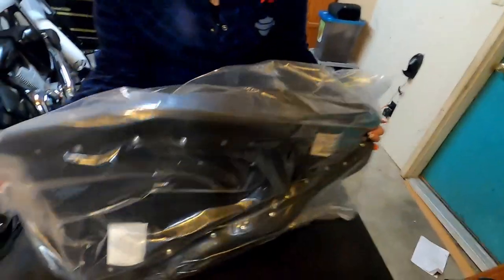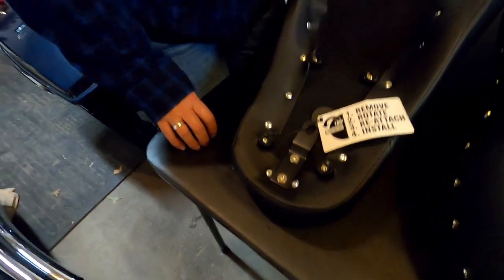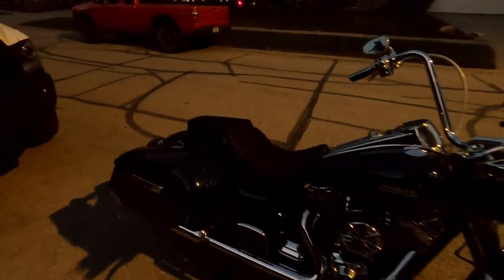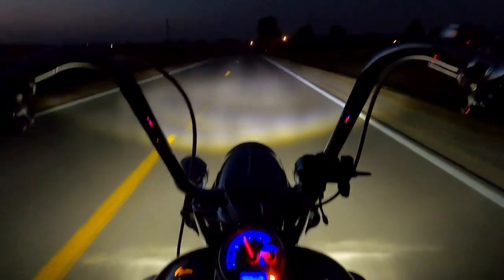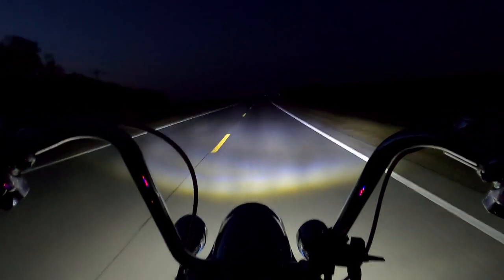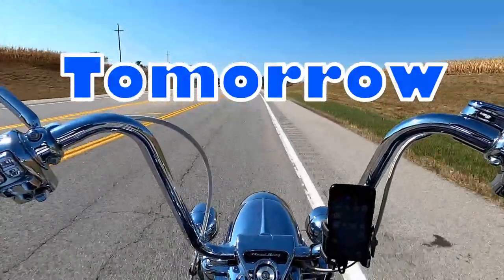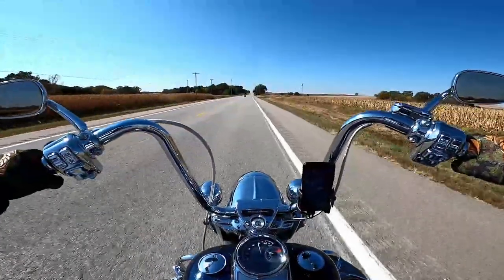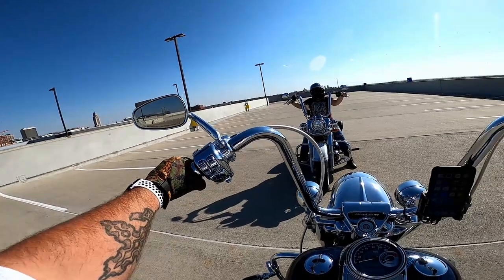Lucky Daves ''Get Lucky" seat for the KING install by Mrs. Stevy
Mrs. Stevy Unboxes and installs the Lucky Daves Get Lucky seat for the RoadKing.  And we take it out for a ride to try it out!

Social Media Instagram @stevyfaux
                         Facebook StevenFauxtagraphy

Mailing Address
Stevy Faux
P.O.Box 261
Eagle, NE.  68347